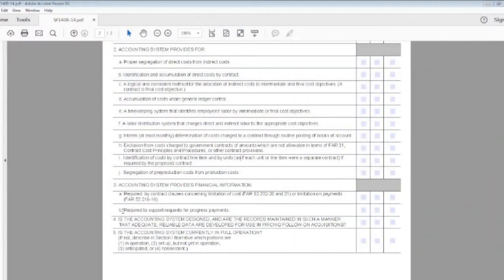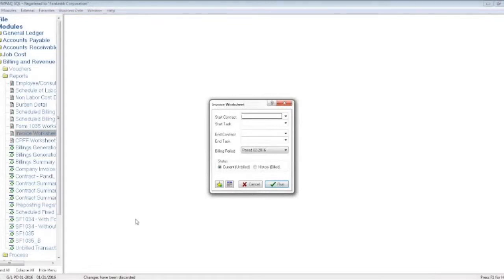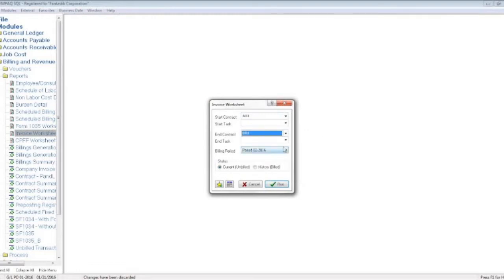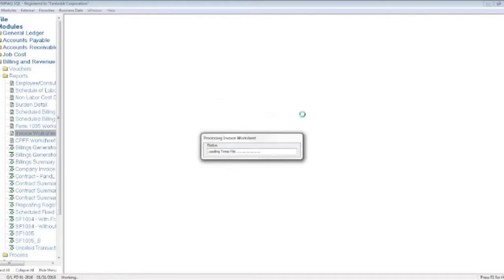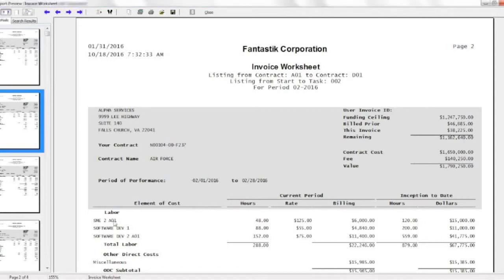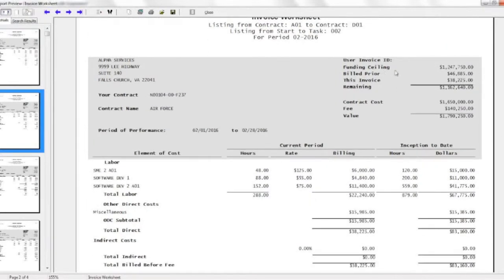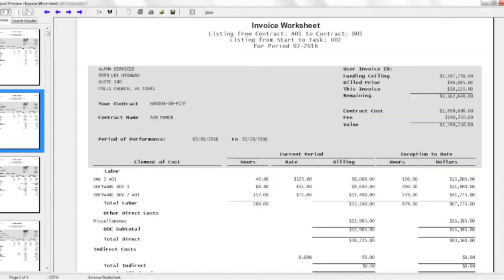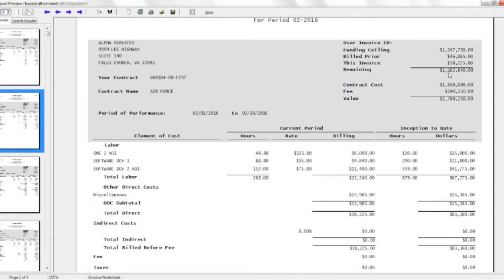SYMPAQ DEMO: Progress Payment Support Requests - Standard Form 1408 (2019)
In this video series, we will be diving into a demonstration of Sympaq (the project cost accounting software), and how it can be used in relation to Standard Form 1408: Pre-Award Survey of Prospective Contractors. This video focuses on Section 3b, using SYMPAQ to deal with matters relating to the requirements of support requests for progress payments. With real-time examples, we take you step-by-step through how to use SYMPAQ to its full potential.